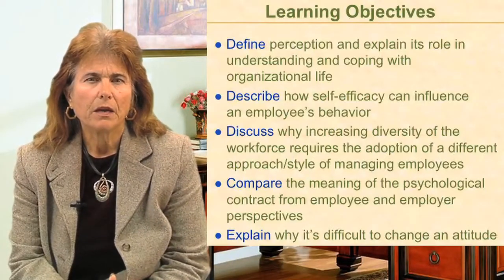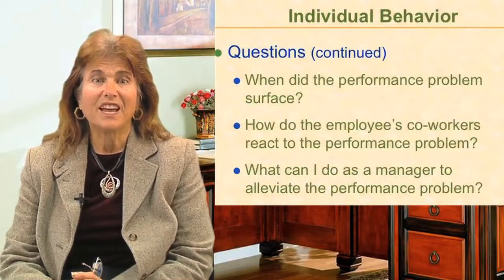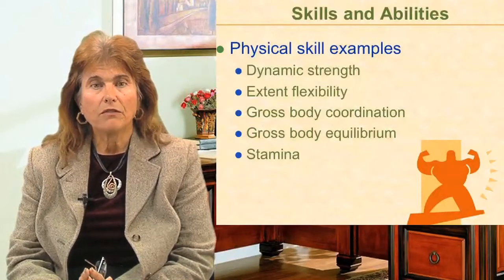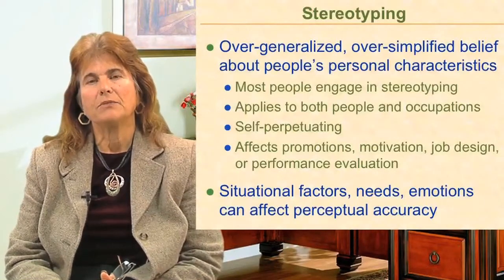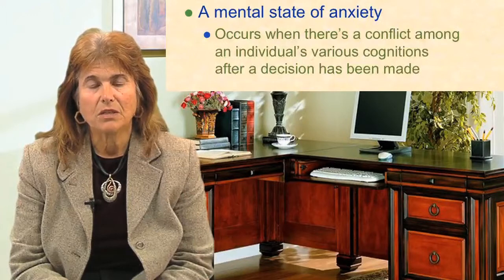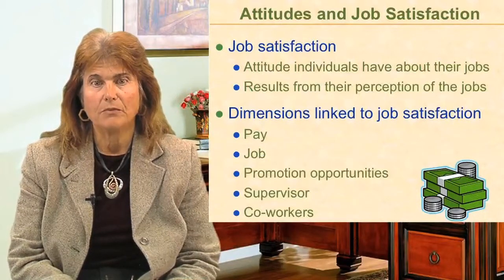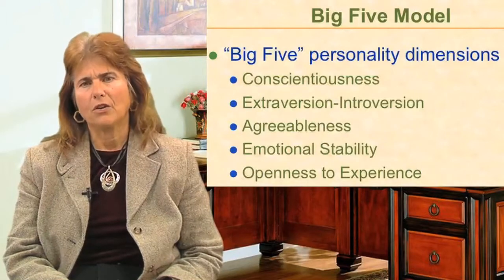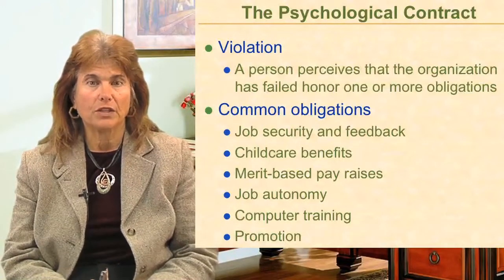Organizations Behavior - Lesson Four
Dr. Ellen K. Gehrke